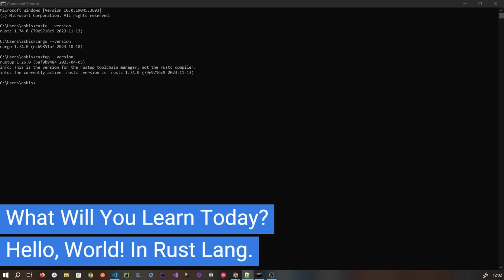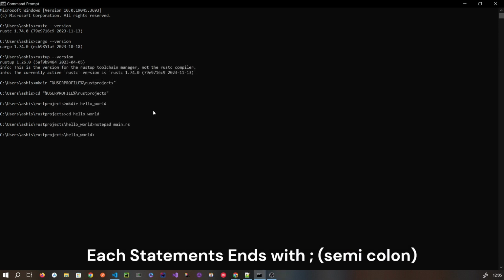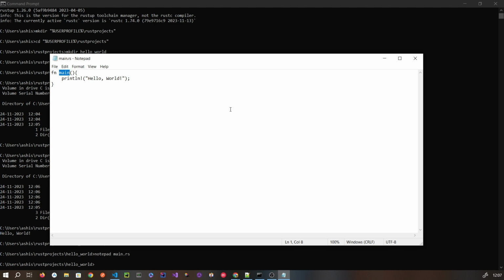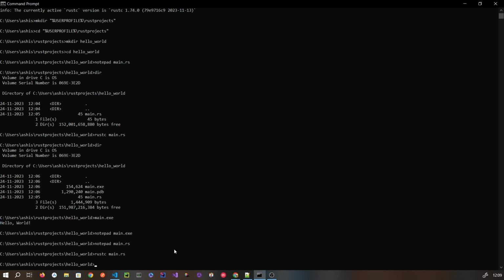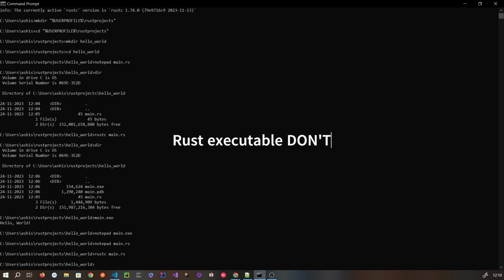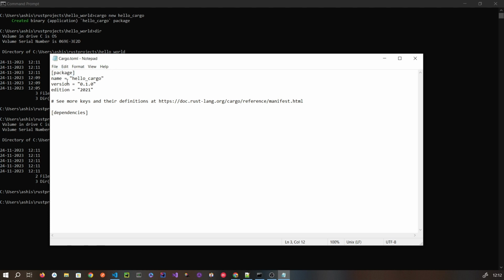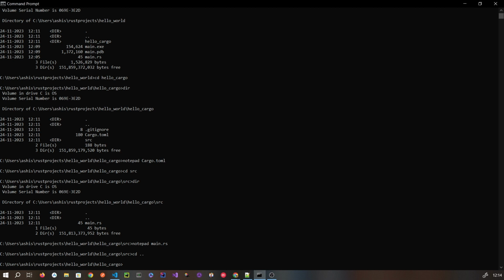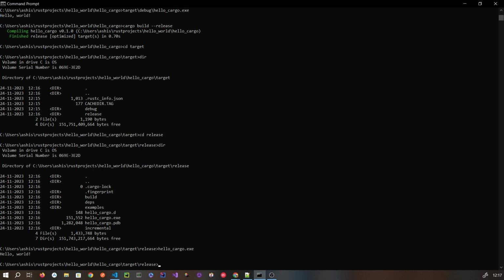Learn Hello, World In Rust !! Using rustc and cargo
Simple Hello World program & Explained How to use Cargo packaging tool and rustc compiler.